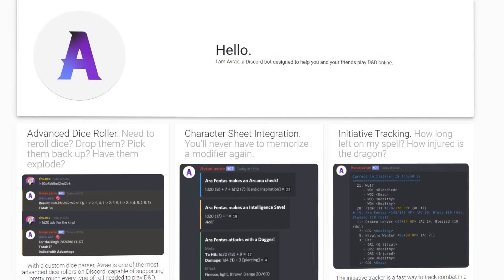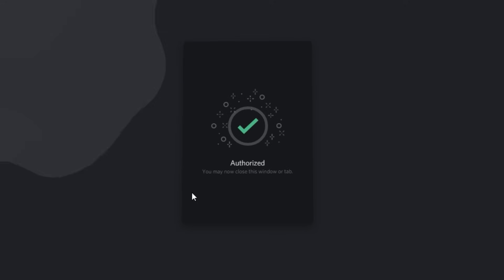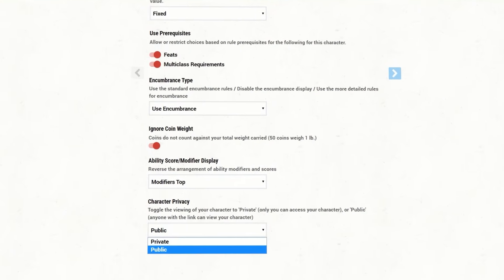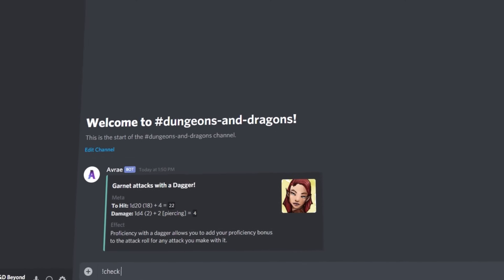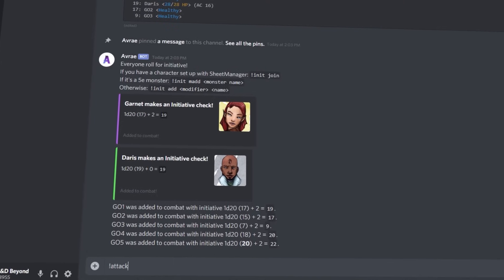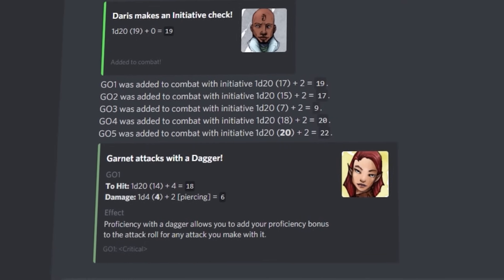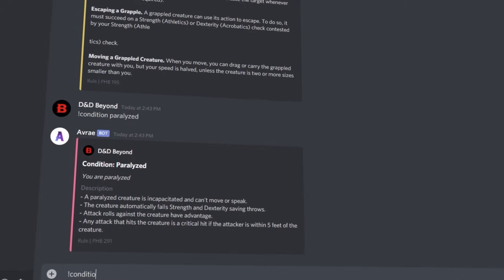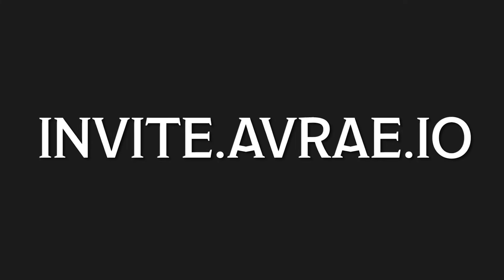D&D Discord Bot: Avrae - Getting Started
Avrae is the most comprehensive D&D bot designed for Discord, with everything players and DMs need to run a game over text.

Get started at invite.avrae.io

Versatile Dice Roller, D&D Beyond Character Sheet Import, Full 5e Lookup/Integration, Automated Character Sheet Macros, Initiative Tracking and Automation, Custom Resource Tracking, Homebrew Support, Custom User Scripting and its Free!

ORIGINAL CONTENT